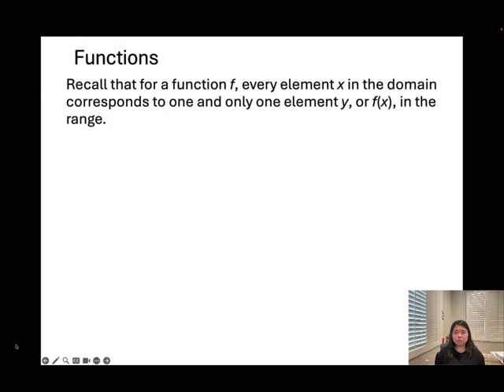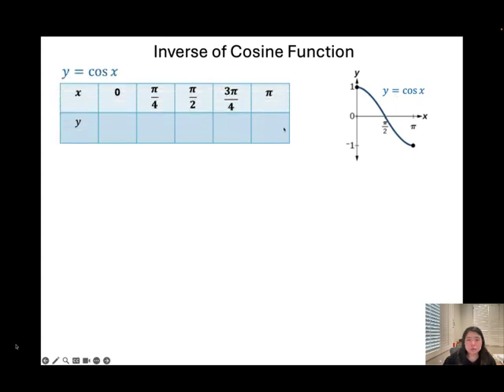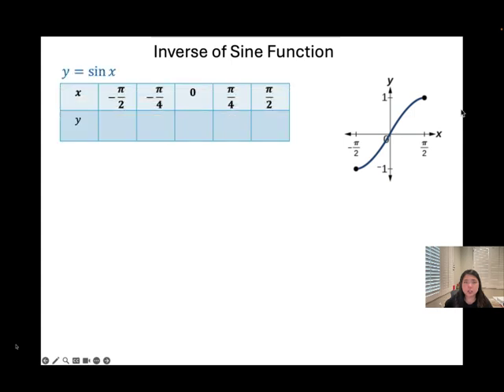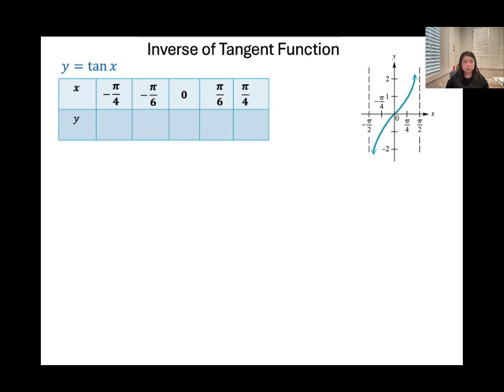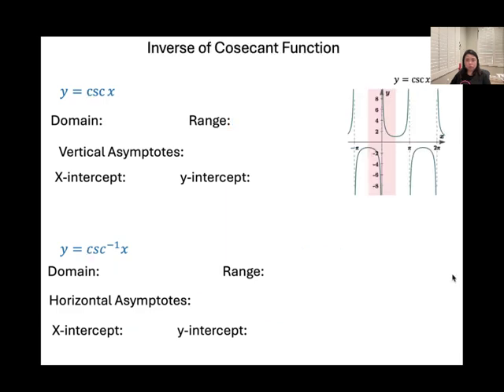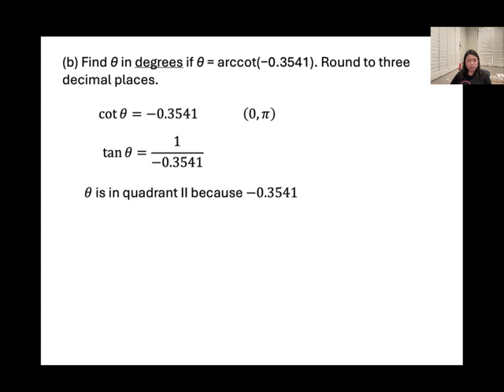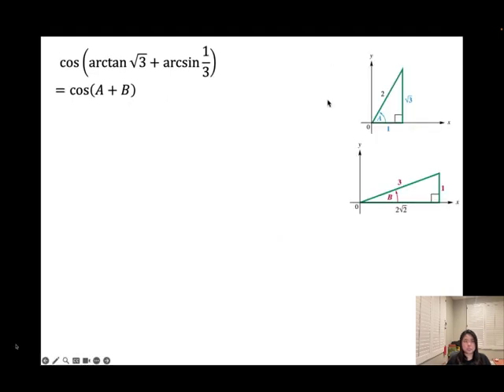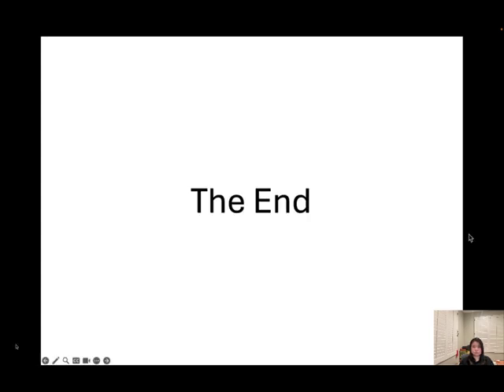MAT 36 Section 6.1 Inverse Circular Functions